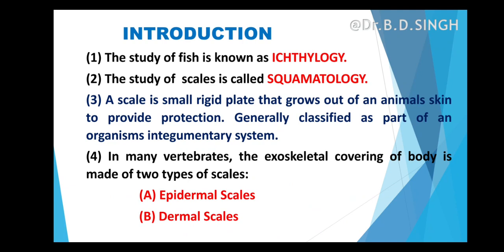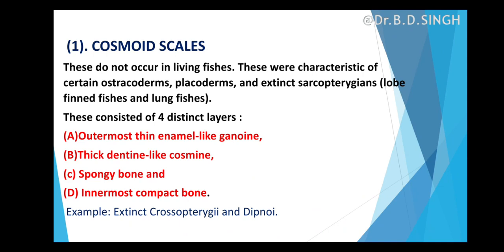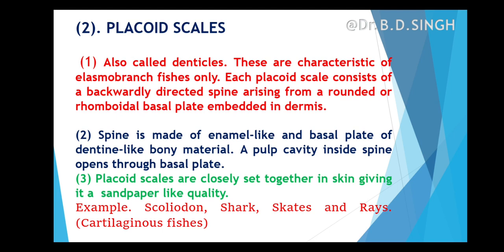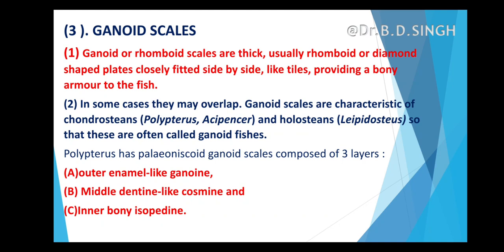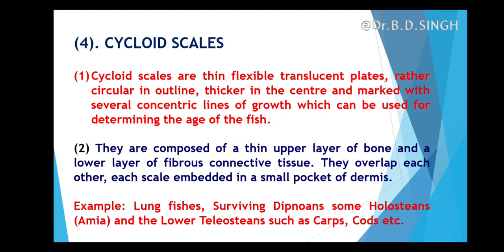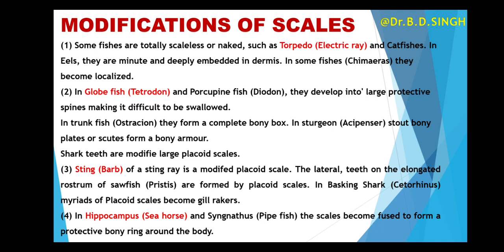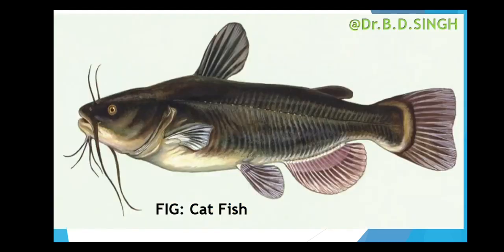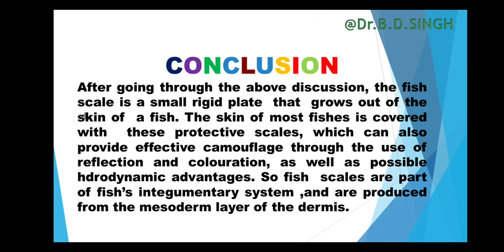"Scales of Fishes", Zoology (H), TDC Part 2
Dr. Bibhuti Dutta Singh, Guest Faculty, Department of Zoology, DAV PG College, Siwan